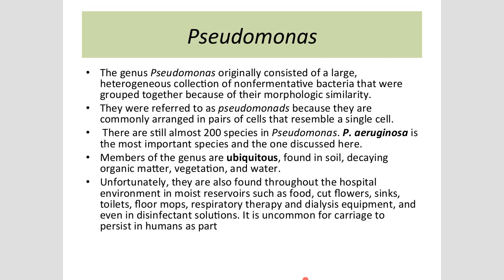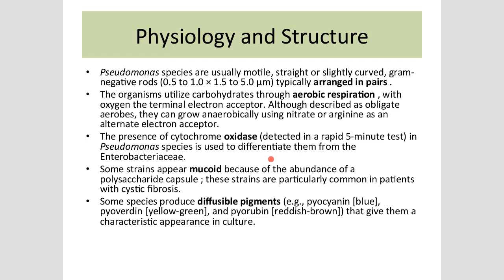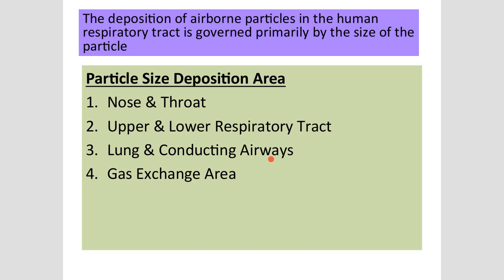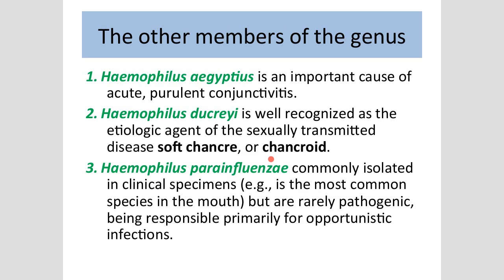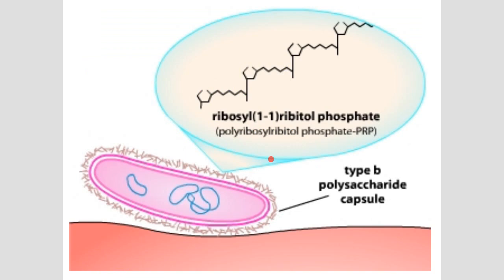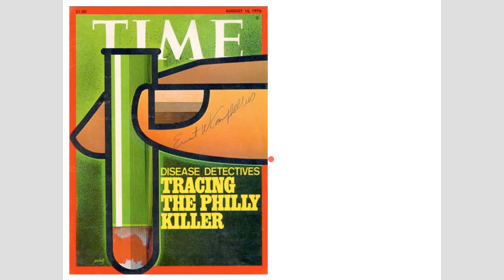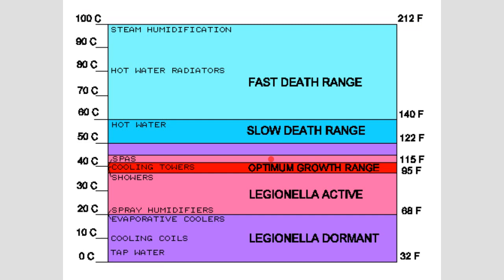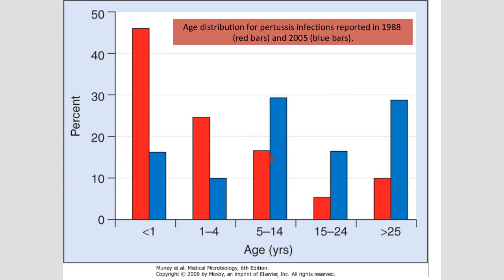bacteriology lec 11 pseudomonas